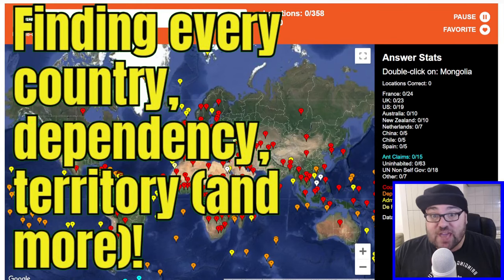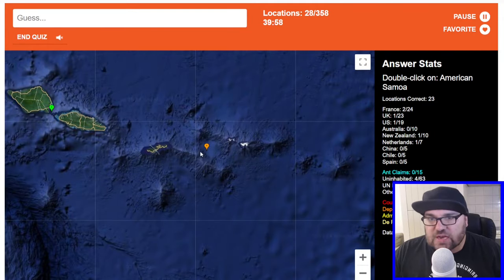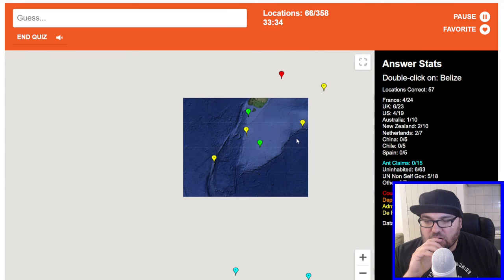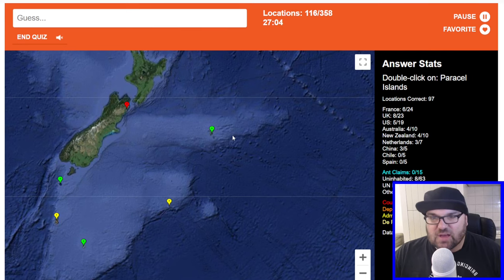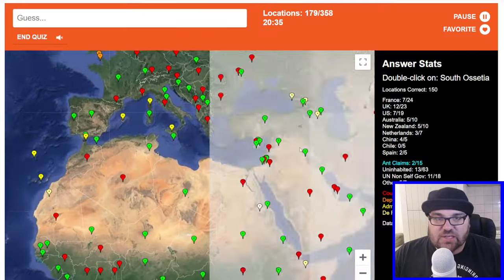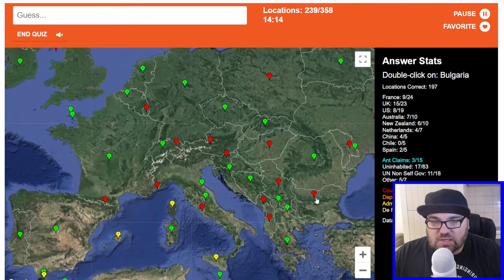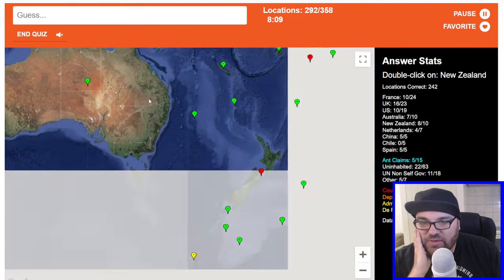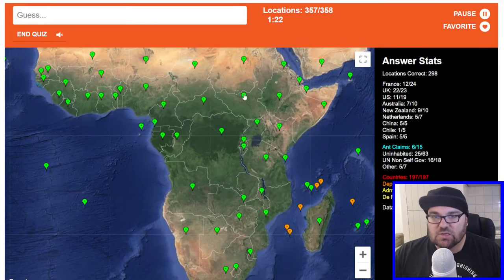Could you identify 358 places on this world map? I tried!